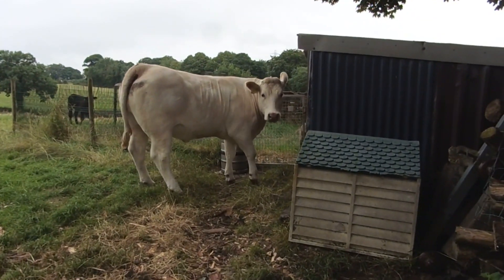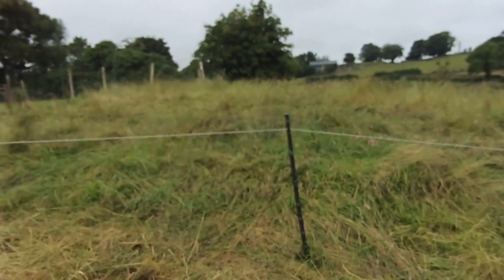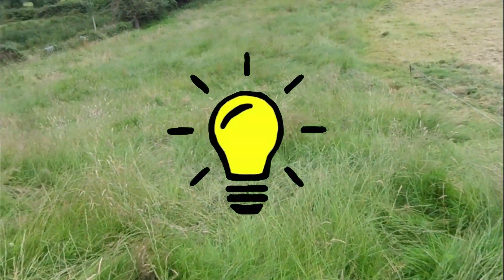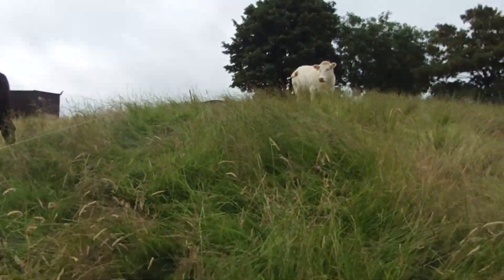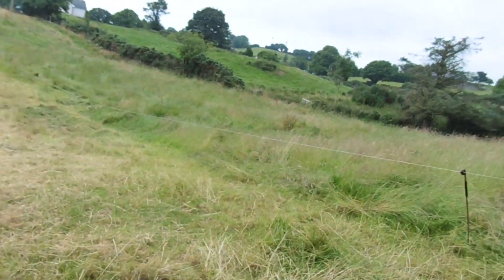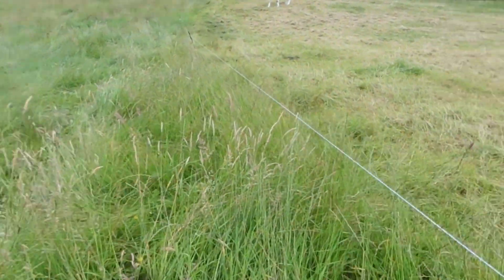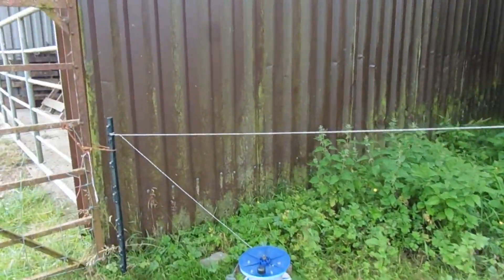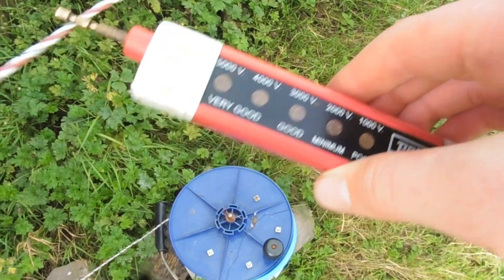The cattle broke through the fence!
In todays video one of the heifers and a calf went through the electric fence but they didn't break the fence which is good. If you haven't watched to the end keep watching to find out could i work the cattle on my own or did i need to get help.